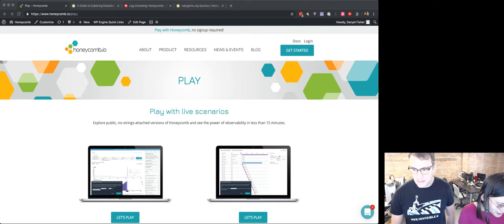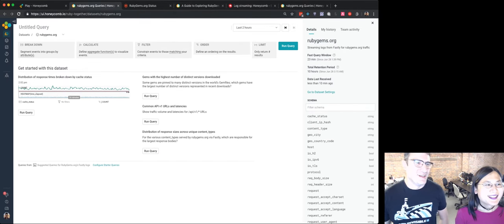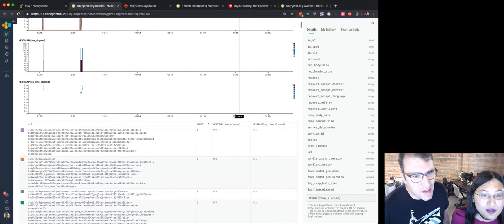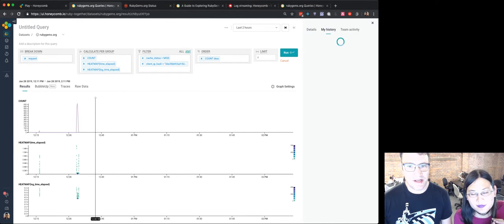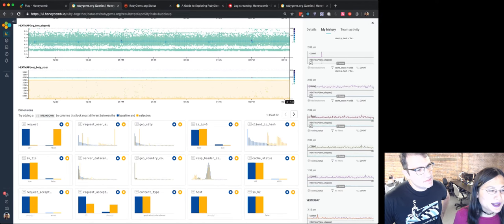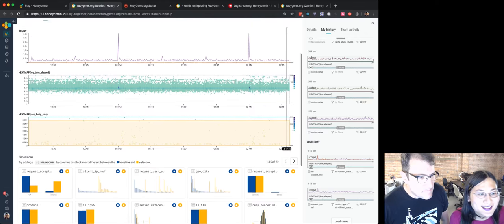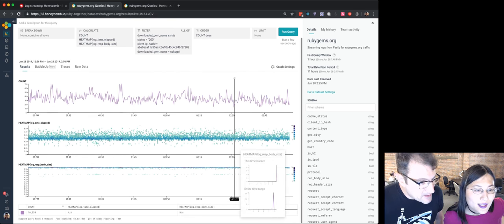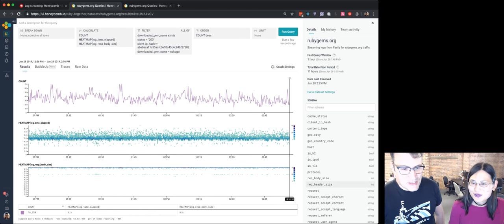Danyel and Liz play with RubyGems data using Bubbleup!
We spent an hour trying to understand anomalies and outliers in the rubygems.org Fastly logs.